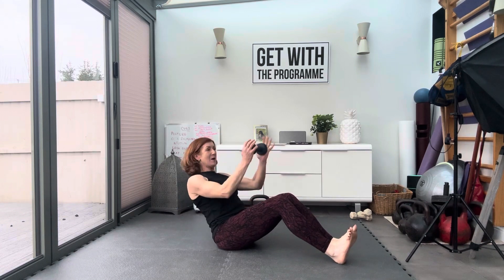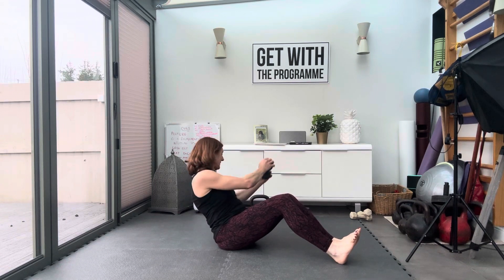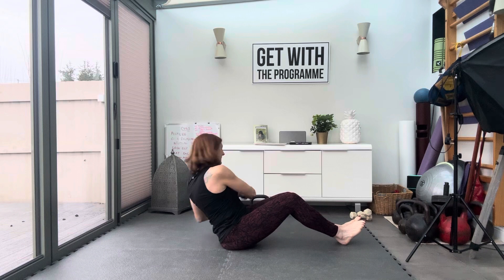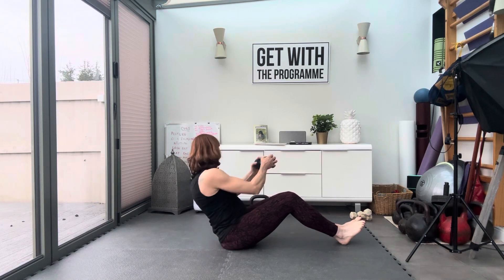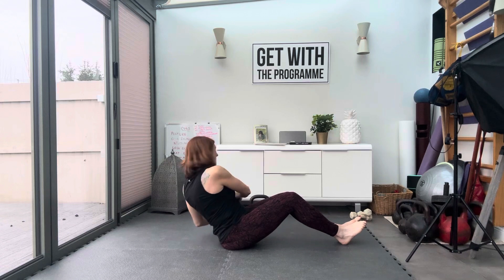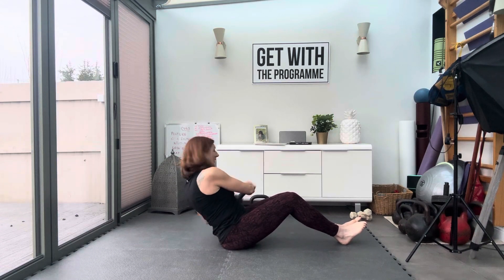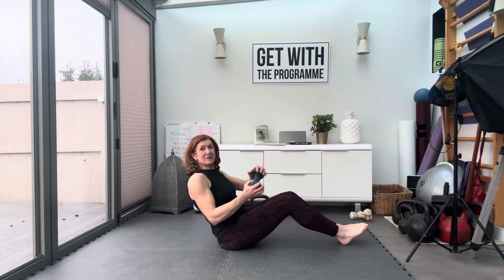Weighted Russian Twist